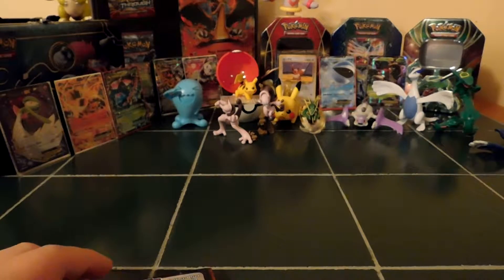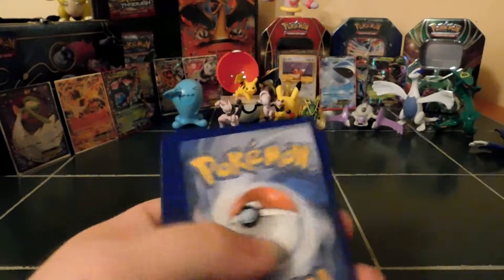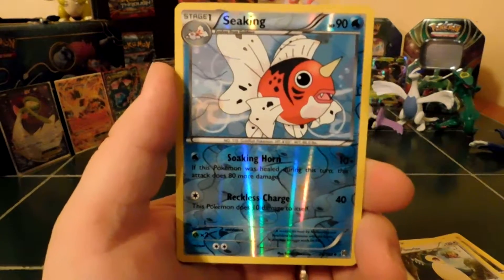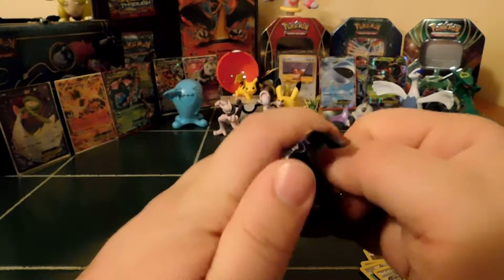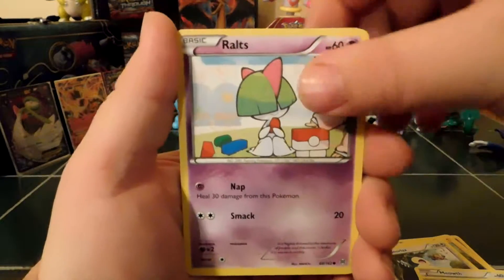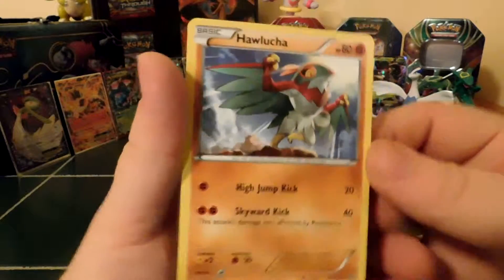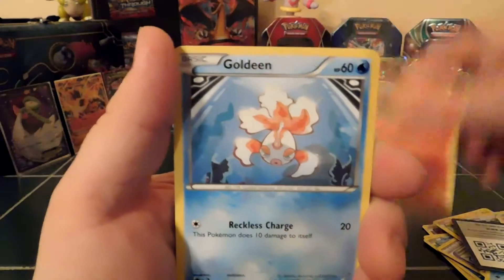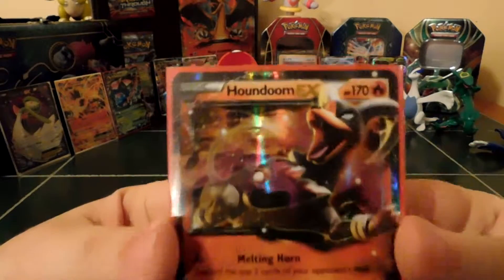POKEMON CARD: 3 Packs of Break Through!!!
Opening up 3 packs of pokemon tcg break through!!!